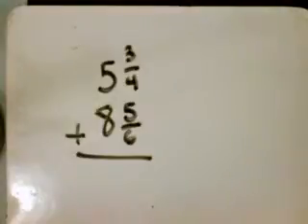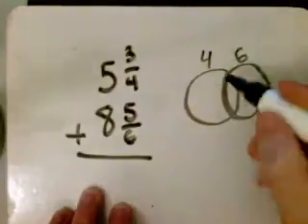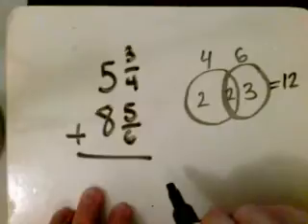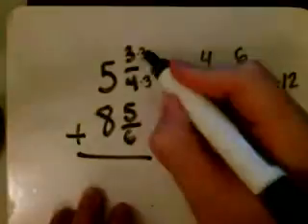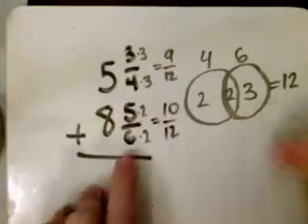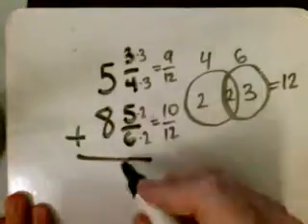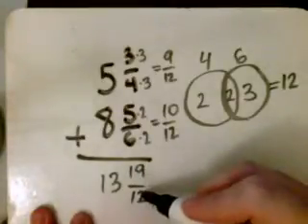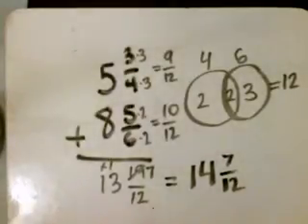math basics - mixed numerals - addition - example 1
An example of adding two mixed numerals together.